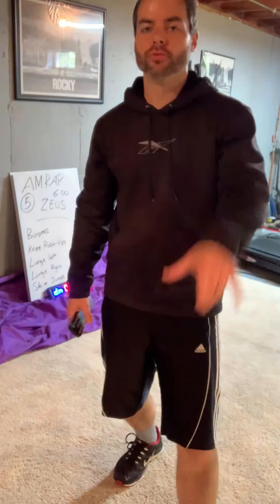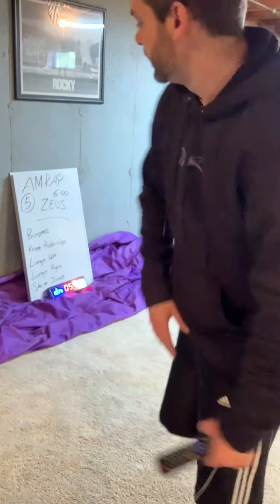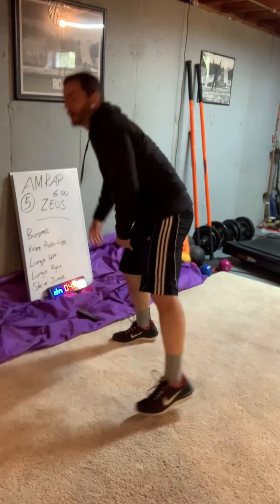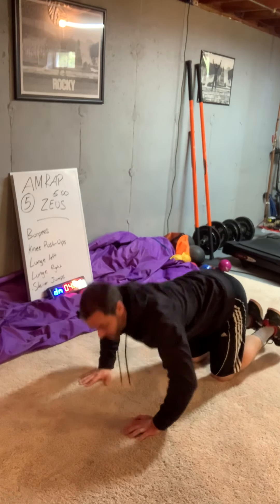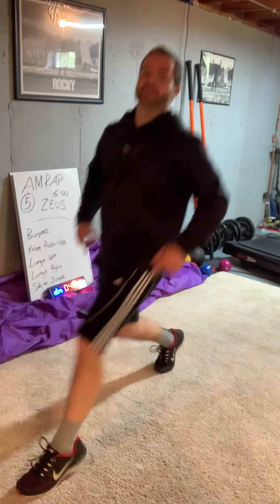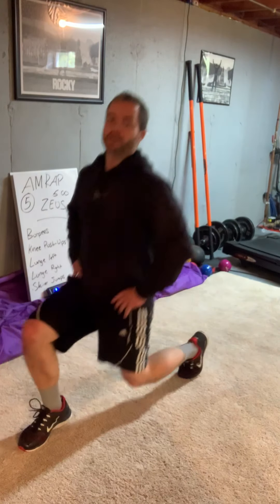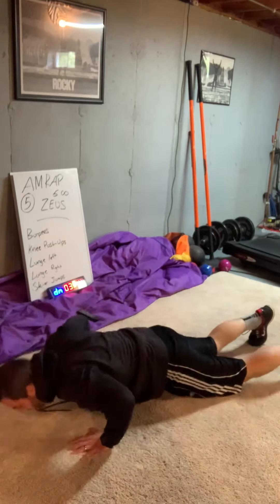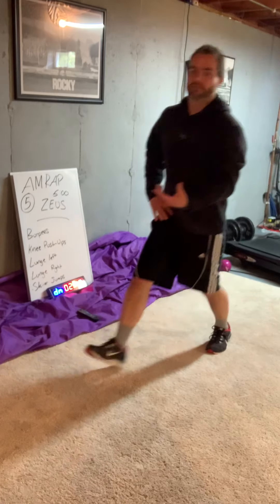ZEUS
5 repetitions of each exercise: burpees, knee push-ups, lunges with left, lunges with right, skiier jumps. That’s one round. Perform as many rounds as possible in the 5 minutes. GET ‘EM!